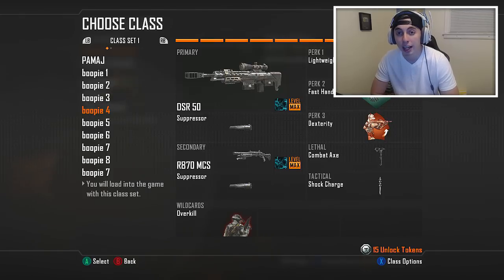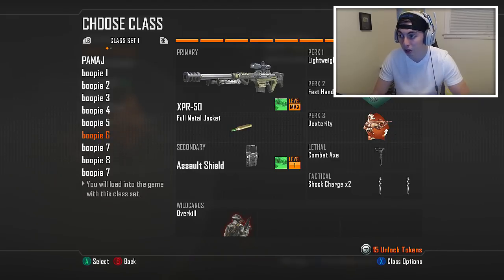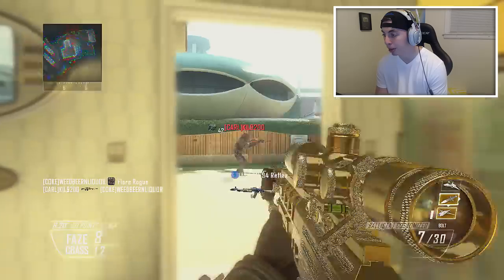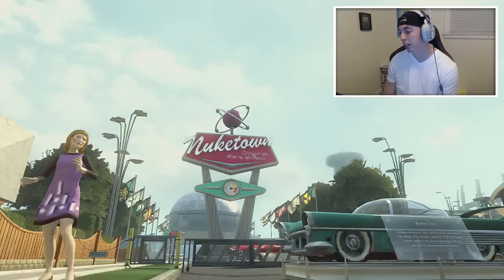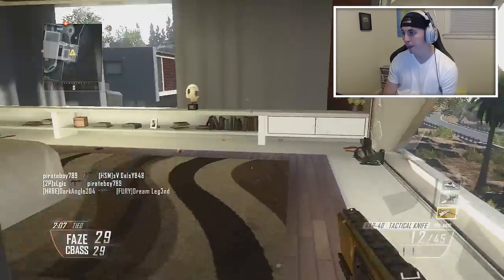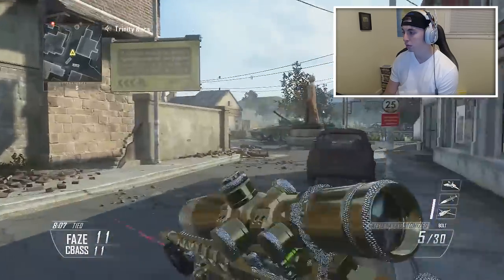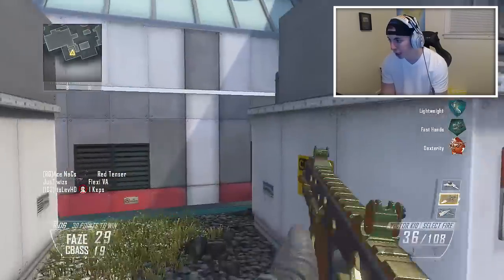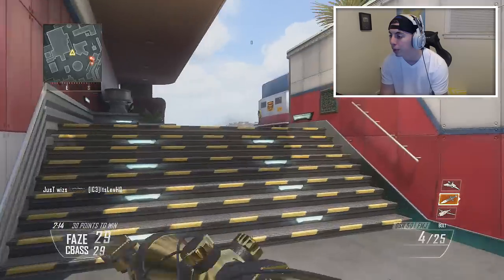TRICKSHOTTING w/ YOUR CLASSES! (BO2 Trickshotting ft. Fan Trickshot Classes)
Today I went trickshotting with your classes... Leave a like for more bo2 trickshotting videos w/ fan made classes like this one!